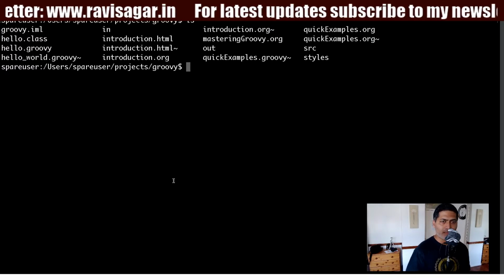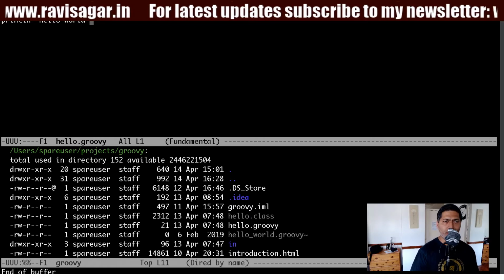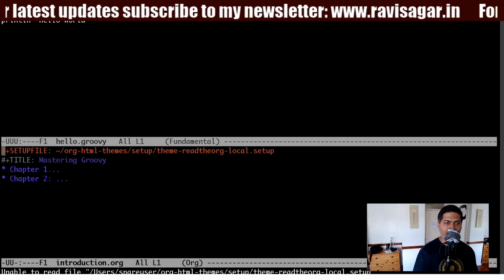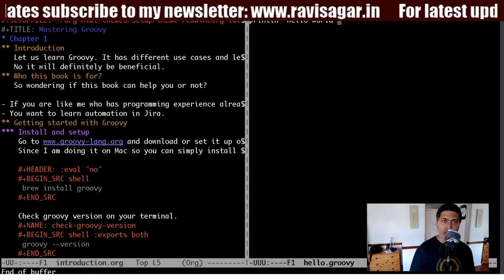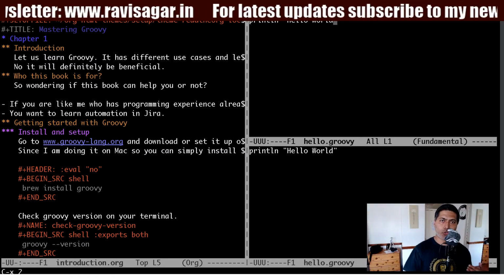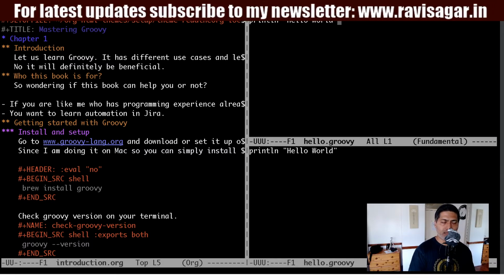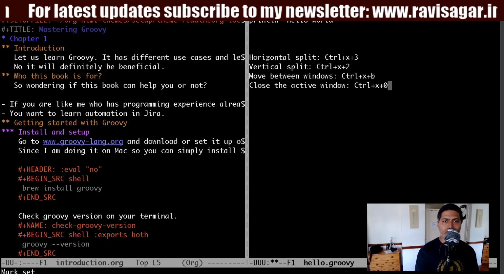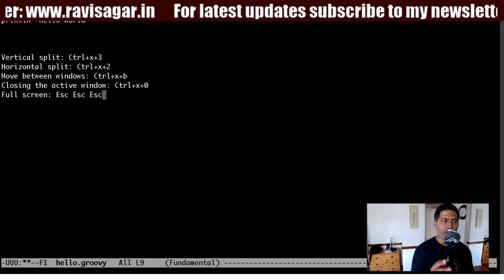Emacs fundamentals - Let us split the window to get more productive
You can split the window vertically or horizontally to get more productive in Emacs.

1. Jira Quick Start Guide (Book)
3. Jira 7 Guide for Administrators and Developers (Video course)
4. Jira 7 Essentials (Video course)

5. Google Apps Script tutorials

Social